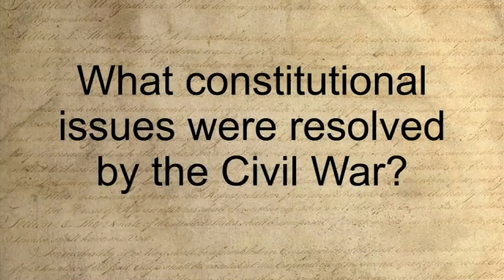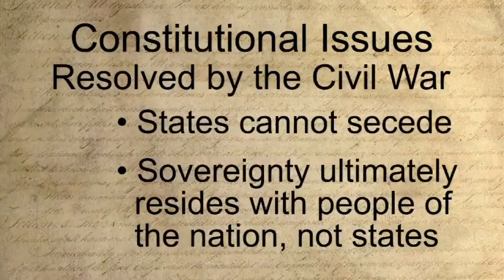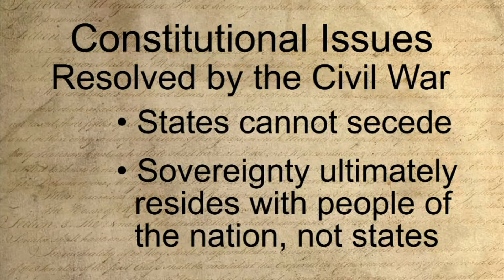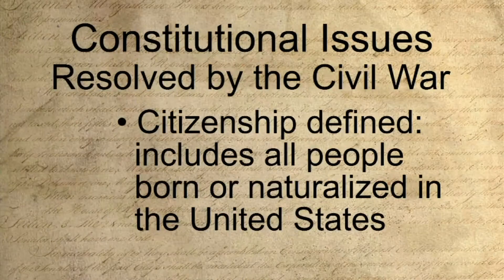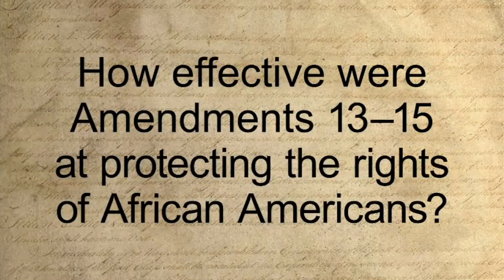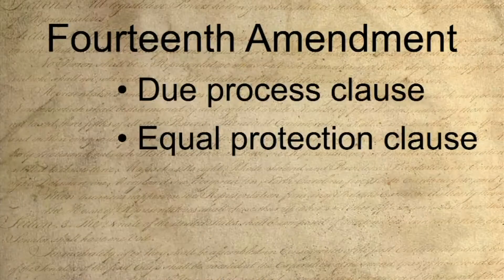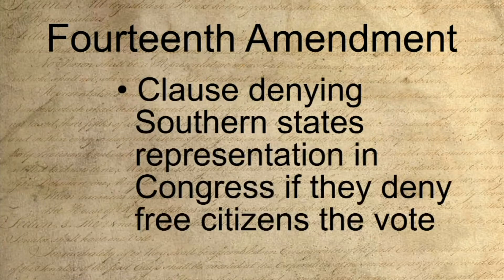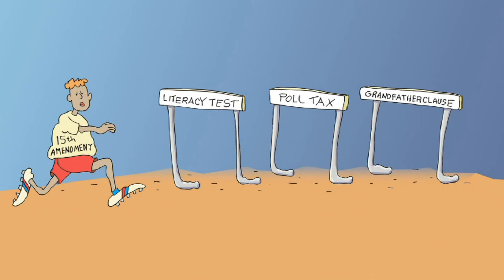How effective were the 13th14th and15th Amendments inprotecting the rights of African Americans?17S5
Dean of the University of Illinois College of Law Vikram David Amar discusses how the civil war transformed our constitutional system. In this video, Dean Amar explores the issues that were resolved by the civil war.

This video is part 5 of Lesson 17 (How Did the Civil War Test and Transform the American Constitutional System?) in the James Madison Legacy Project (JMLP) video series that follows the We the People: The Citizen and the Constitution high school curriculum. Future videos from this series will follow in the subsequent weeks.

The JMLP video series was created with the purpose of providing cost-effective professional development programs that will enhance the knowledge and skills of teachers so that they can engage students in highly interactive civics instruction.